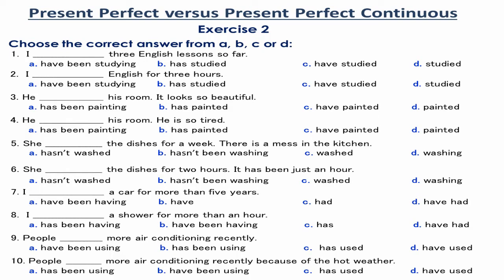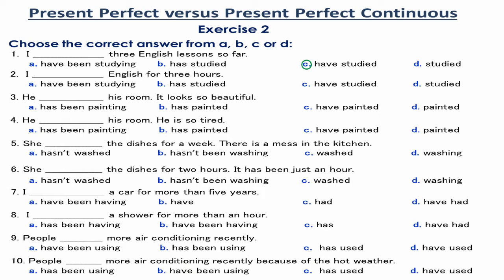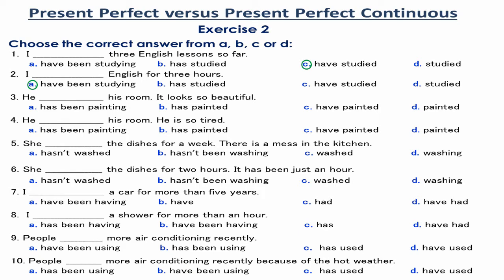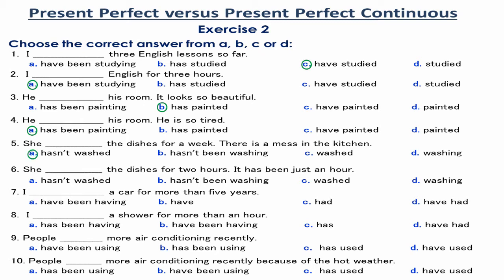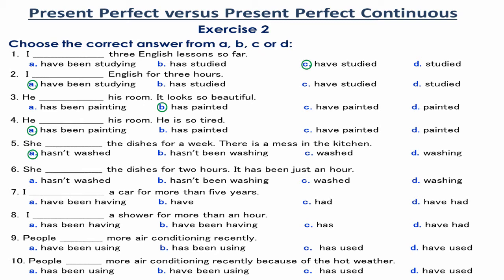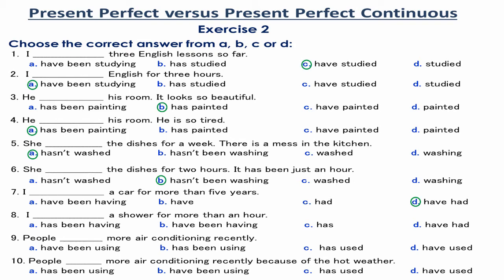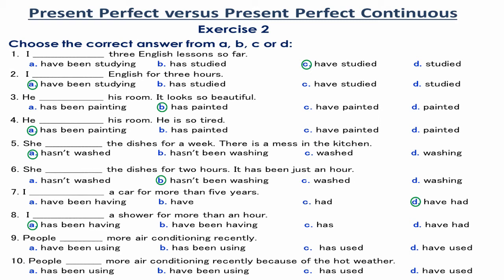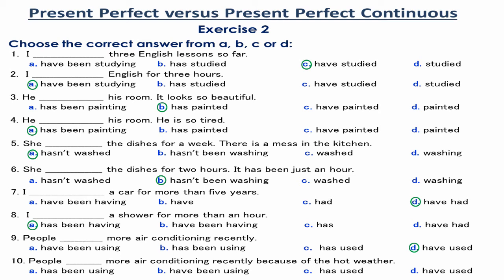Comparing English Tenses | present perfect simple vs present perfect continuous | Exercise 2